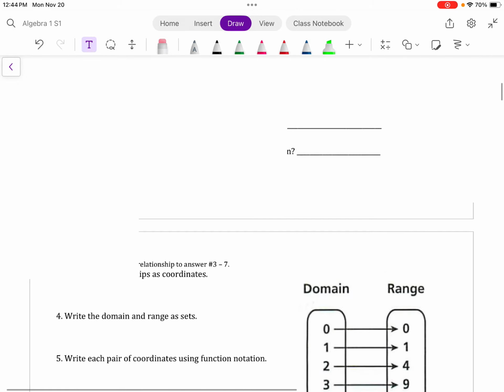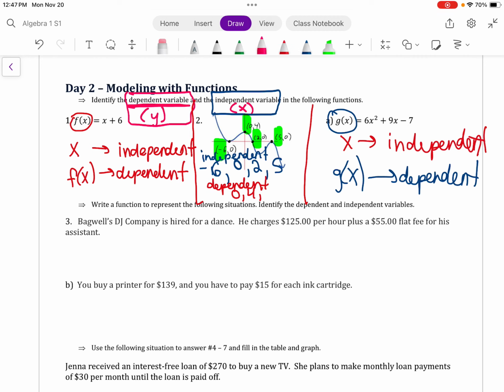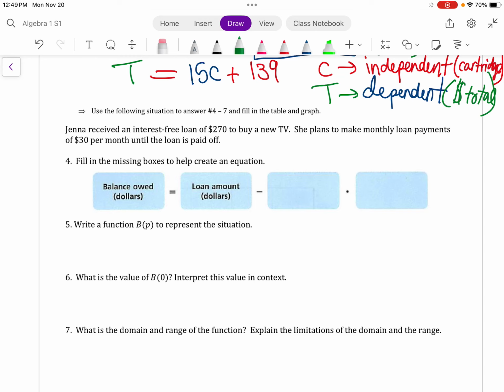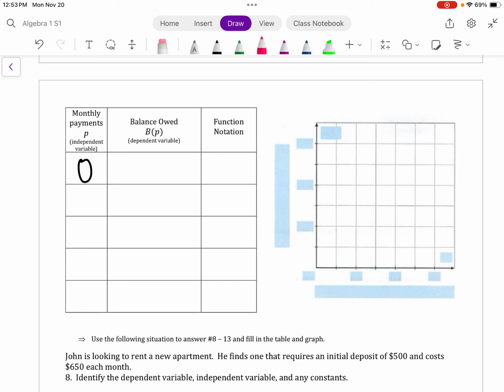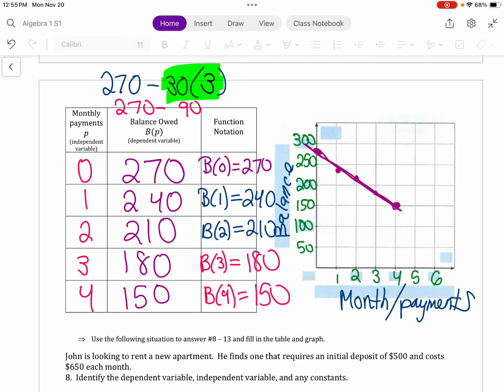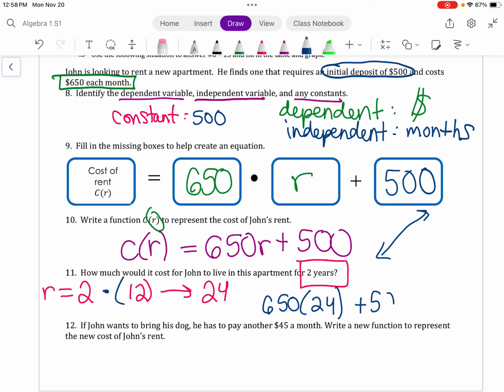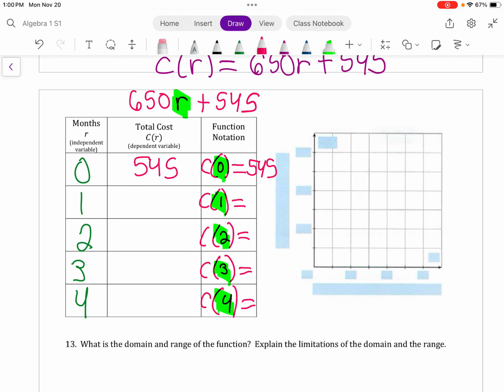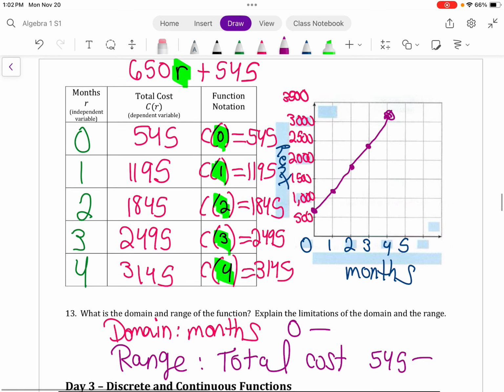Unit 5 Day 2